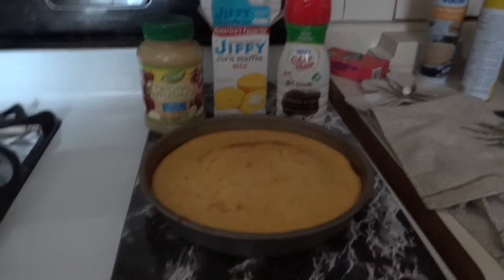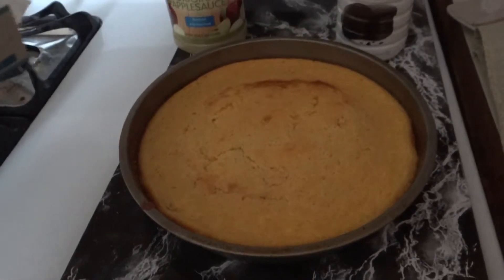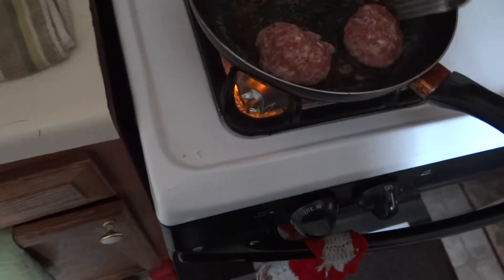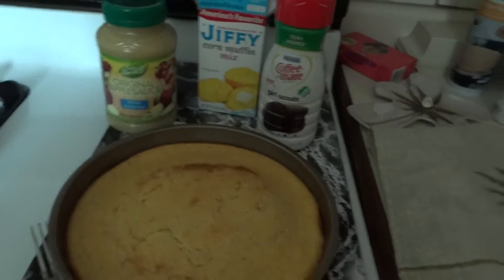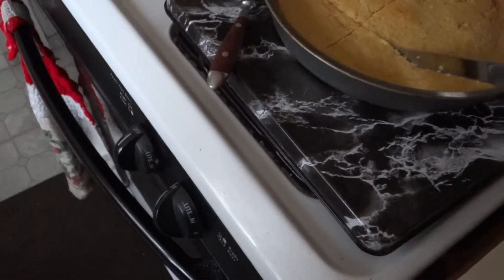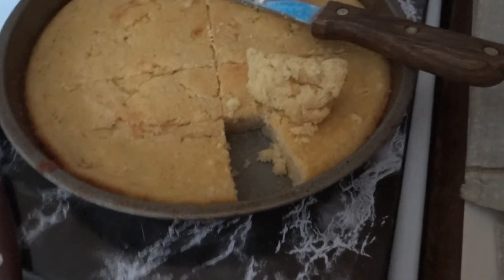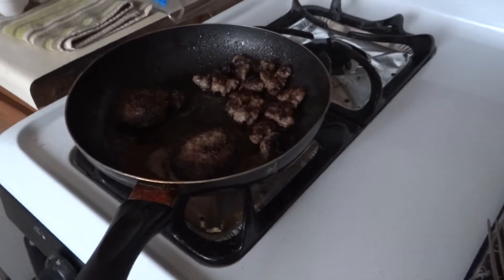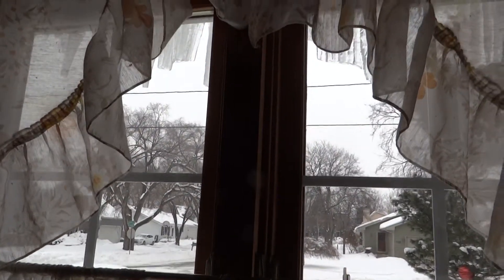XmasDolly's Cornbread Surprise!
Cornbread mix, applesauce, half the milk that it calls for and the rest put girl scout cookie thin mint coffee mate and 2 teaspoons of oil.